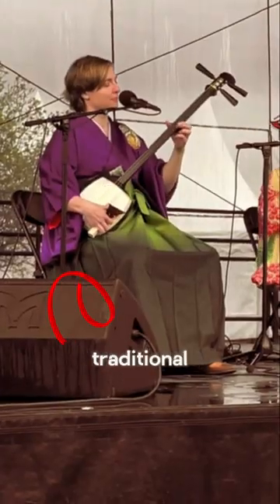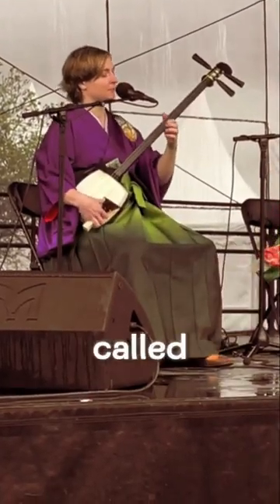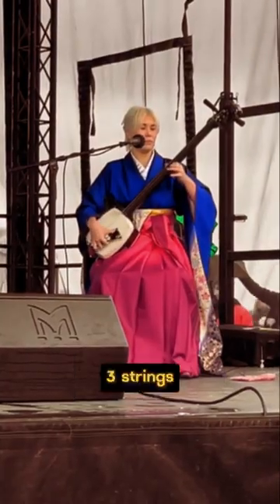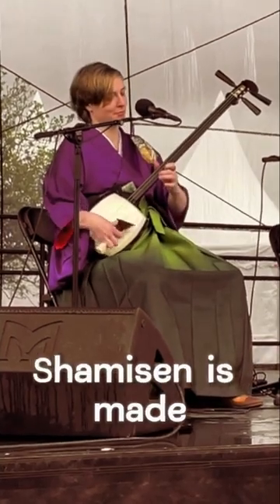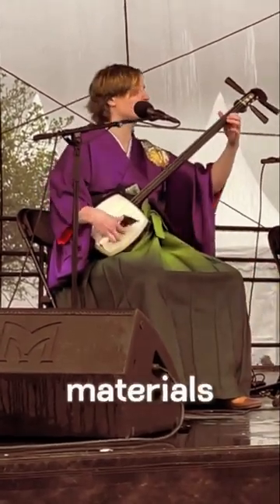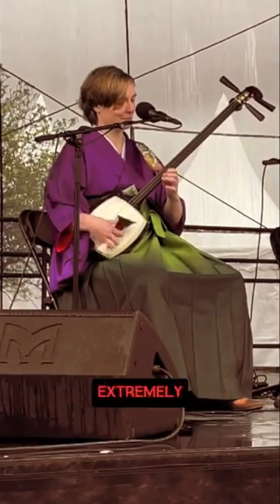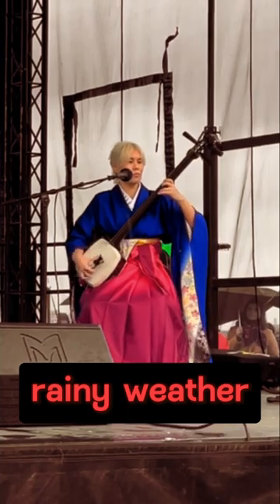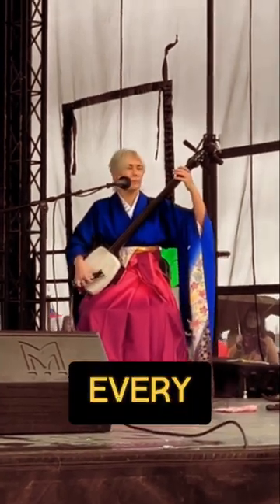Interesting fact abound Japanese musical instrument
When was at this Sakura Festival in Copenhagen, I stumbled upon a wild fact about the traditional Japanese musical instrument called Shamisen! Turns out, it is THAT picky about the climate conditions.

Festivals are like treasure hunts for random knowledge. You never know what fascinating stuff you'll uncover while you're busy having fun. Embrace the surprises! 🌸😄